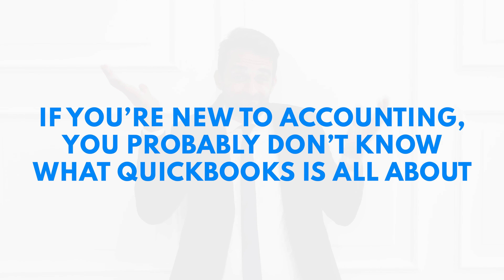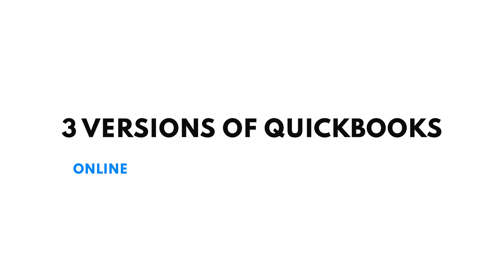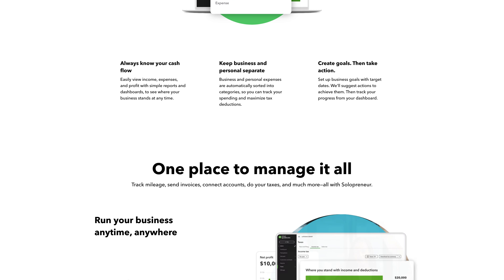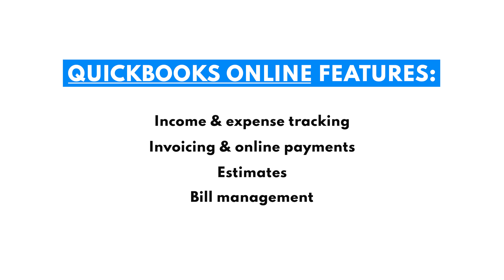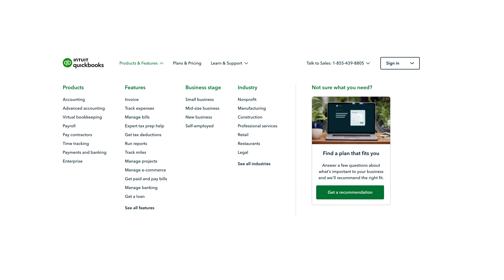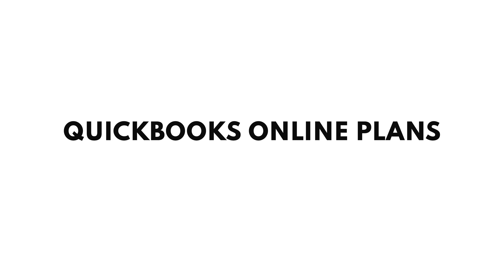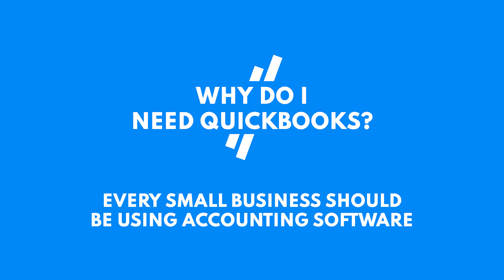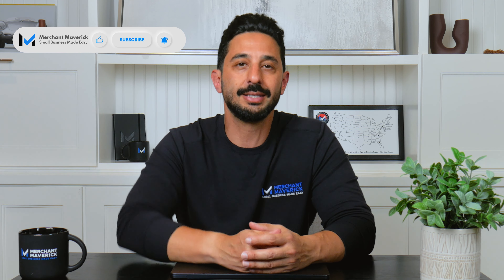What Is QuickBooks and How Does It Work? [QuickBooks Explained]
Are you new to accounting and curious about QuickBooks? We'll guide you through everything you need to know about QuickBooks and how it works, helping you decide if it’s the right fit for your small business. (This link is an affiliate link.

💌 Sign up for our Maverick newsletter to receive the latest updates, discounts, and exclusive content delivered straight to your inbox

⏱️TIMESTAMPS:
00:00 - Intro
00:29 - What is QuickBooks?
00:37 - 3 versions of QuickBooks
00:49 - QuickBooks Desktop overview
01:17 - QuickBooks Enterprise overview
01:22 - QuickBooks Solopreneur overview
01:39 - QuickBooks Online overview
02:01 - QuickBooks Online features
02:14 - QuickBooks advanced features
02:49 - QuickBooks Online add-ons
03:10 - How to get started with QuickBooks
03:26 - QuickBooks Online plans
03:54 - QuickBooks support options
04:01 - Does your business need QuickBooks?
04:38 - Outro

📹CREDITS:
- Video editing: Ryon Hinson
- Music and stock footage licensed via Envato Elements.
- Screenshots courtesy of Quickbooks.